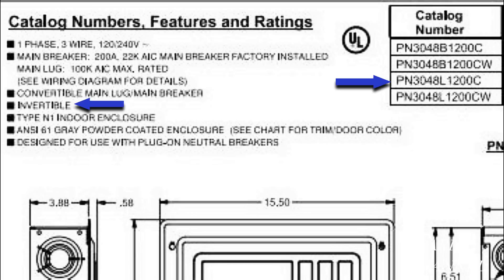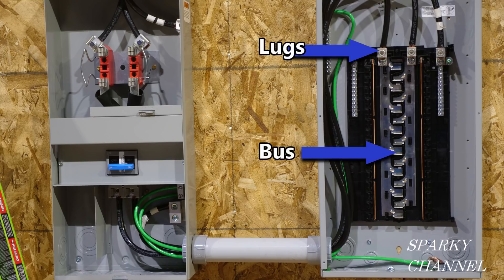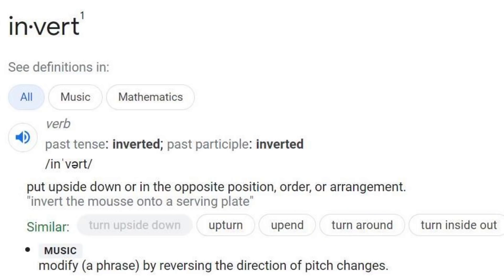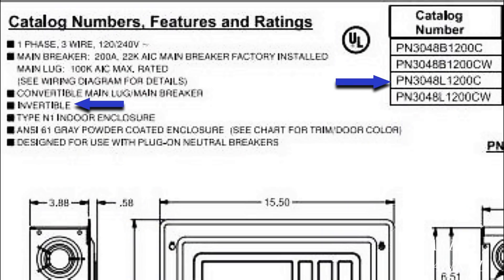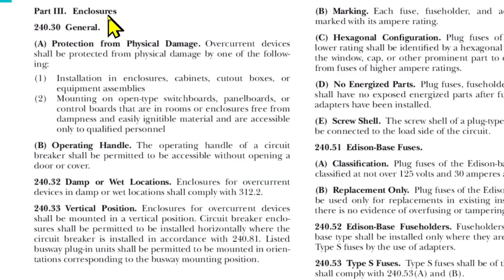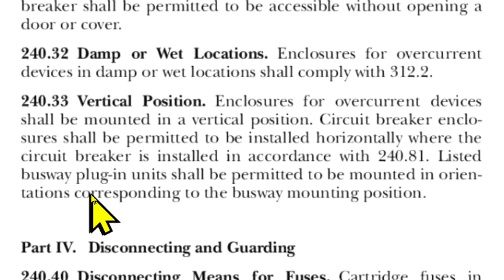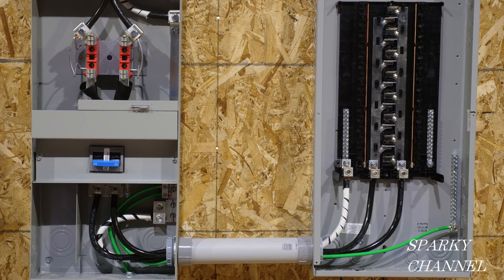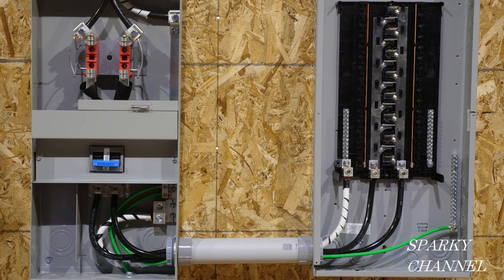What is an Invertible Load Center?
Siemens PN3048L1200C PN Series 200 Amp 30-Space 48-Circuit Main Lug Plug-On Neutral Load Center Indoor with Copper Bus, Grey: Amazon

Siemens PN4040L1200C PN Series 200 Amp Space 40-Circuit Main Lug Plug-On Neutral Load Center Indoor with Copper Bus, Grey: Amazon

Siemens PN3048B1200C PN Series 200 Amp 30-Space 48-Circuit Main Breaker Plug-On Neutral Load Center Indoor with Copper Bus, Grey: Amazon

Sticker: Main Service Disconnect Located Under Cover Label Decal, 5x3.5 in. 4-Pack Vinyl for Electrical: Amazon

Emergency Disconnect, Not Service Disconnect Labels (10): Amazon

ARES 70281-5/16-Inch Extra Long Hex Bit - S2 Bit Provides Greater Torque - Precisely Machined Hex Bit Ends with 3/8-Inch Drive Heat Treated Chro me Vanadium Steel Sockets: Amazon

14 Pc Extra Long Hex Bit Sockets Allen Wrench Mm+SAE: Amazon

My Gear and Software:

The video was taken with the: Panasonic LUMIX GH5 4K Digital Camera, 20.3 Megapixel Mirrorless Camera with Digital Live MOS Sensor, 5-Axis Dual I.S. 2.0, 4K 4:2:2 10-Bit Video, Full-Size HDMI Out, 3.2-Inch LCD, DC-GH5 (Black): Amazon